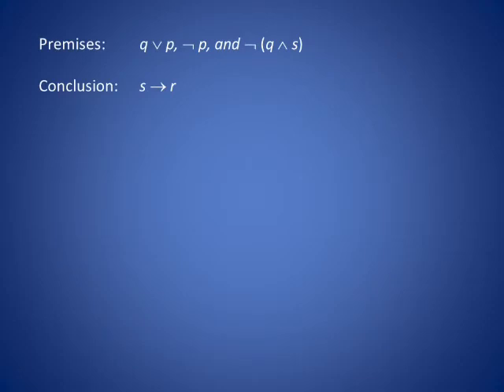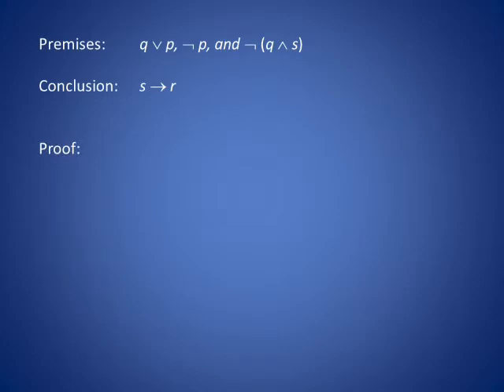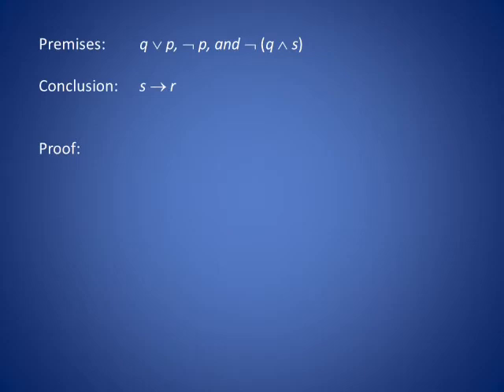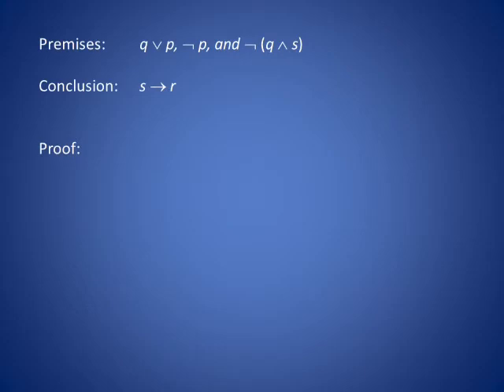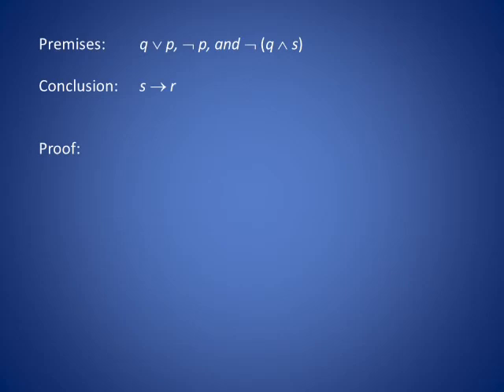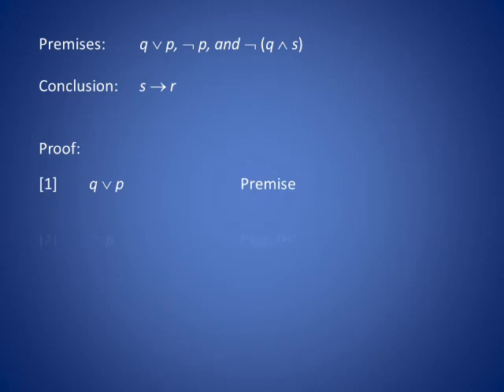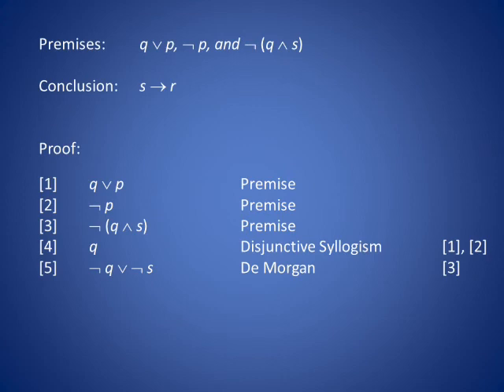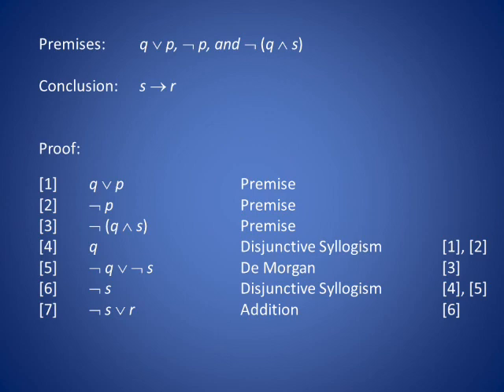Conditional Disjunction Proof